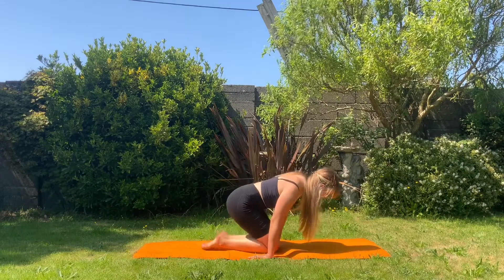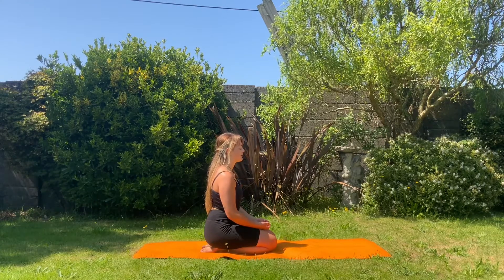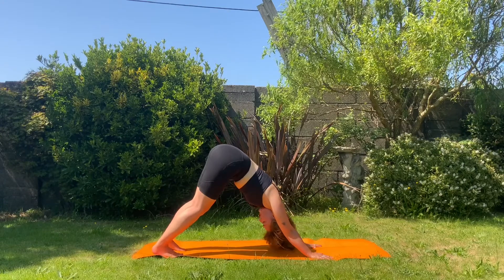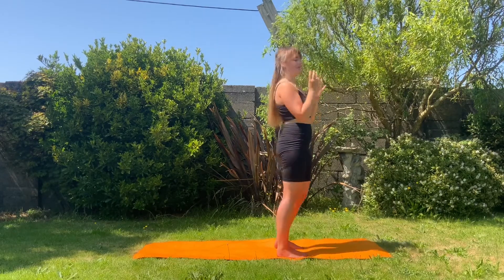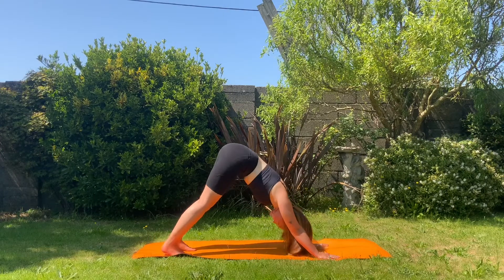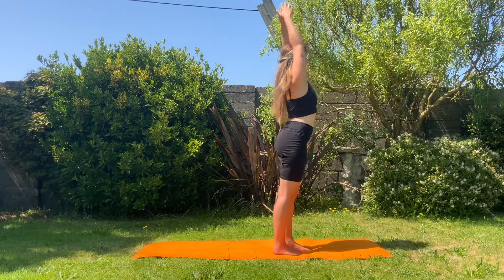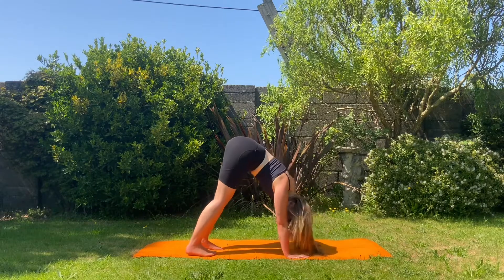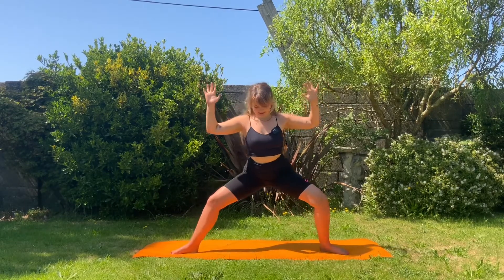20 Minute // YOGA FOR HAPPINESS VINYASA FLOW // The Yogi Witch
There is a beautiful heatwave happening here in the UK and to embrace this incredible, healing sunshine this is a flow focused on HAPPINESS! ☀️  A quick, fiery, 20 minute flow to kickstart those feel-good vibes and have some fun! ☀️

We will flow through some Sun Salutations (but of course!), open the hips and add a little bit of core work to wake up and embrace our Solar Plexus Chakra!

Support like this means so much to my little channel! 🌙